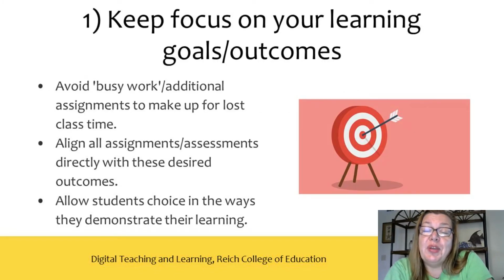Top 5 Tips for Design and Delivery of Online Course